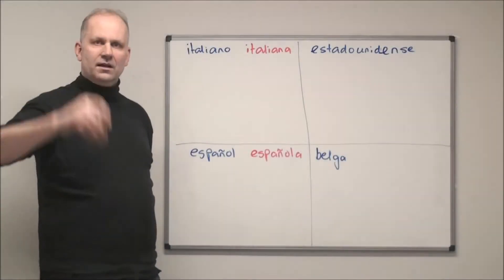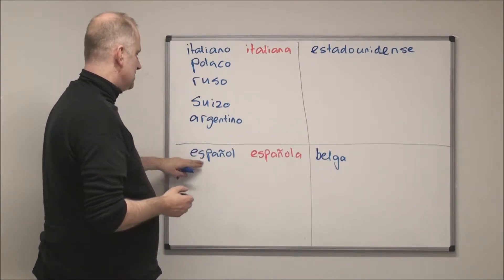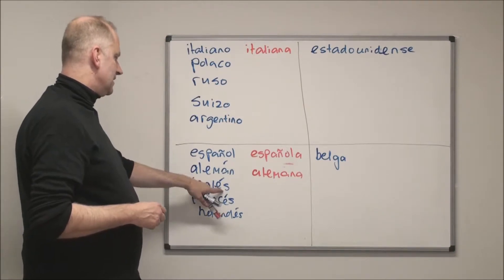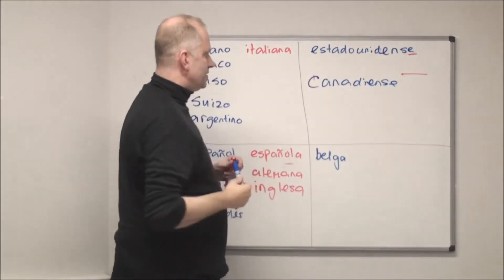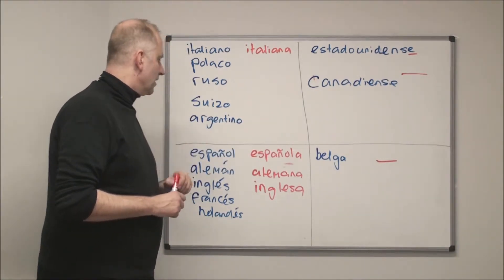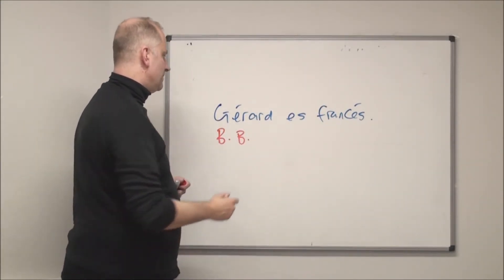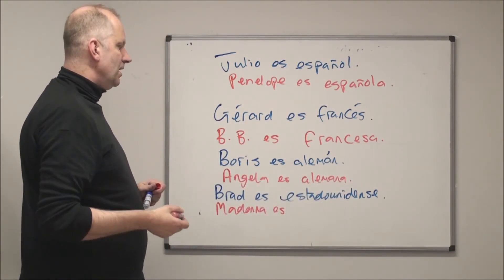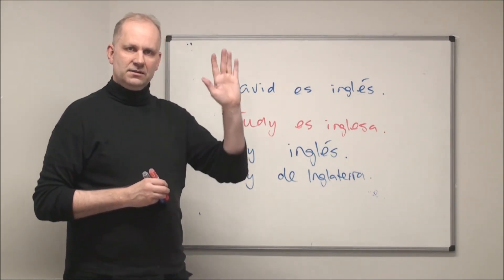Spanish - nationality adjectives